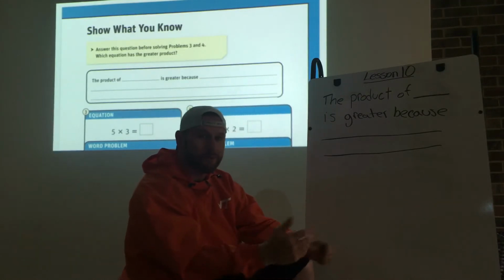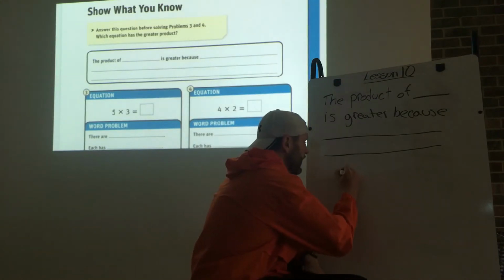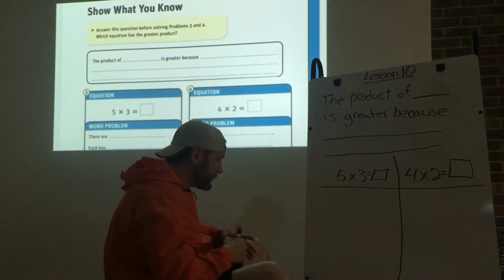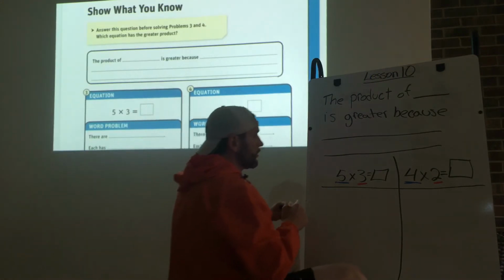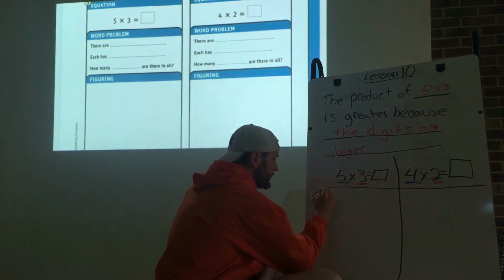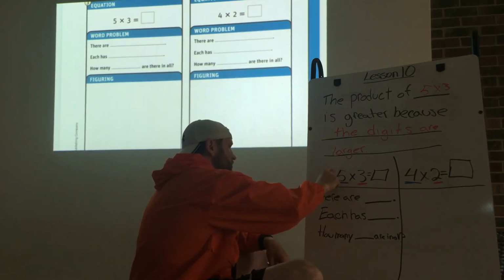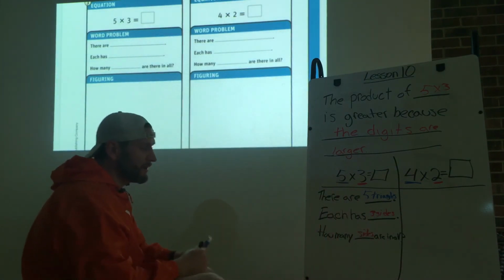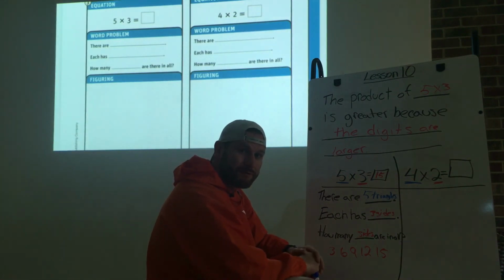DTM Multiplication A Lesson 10